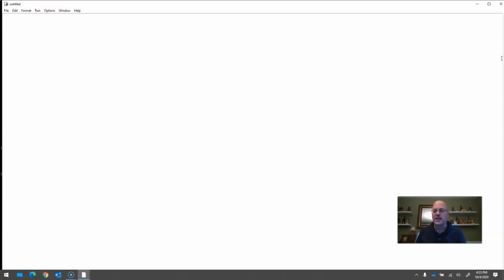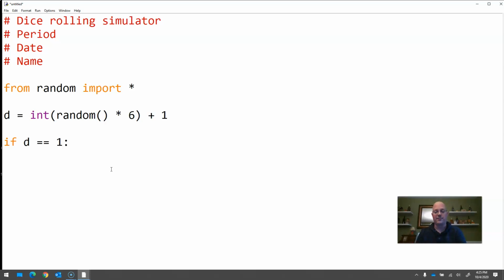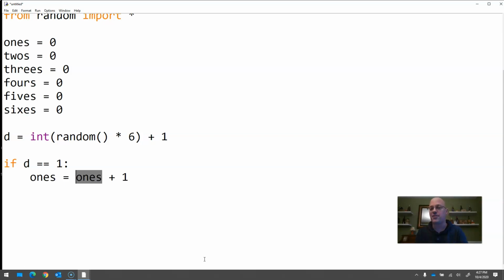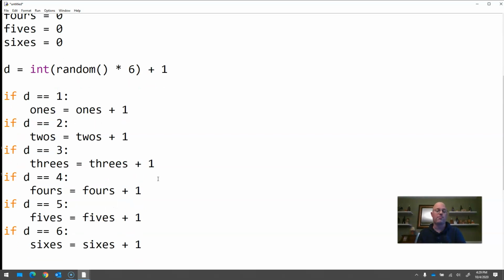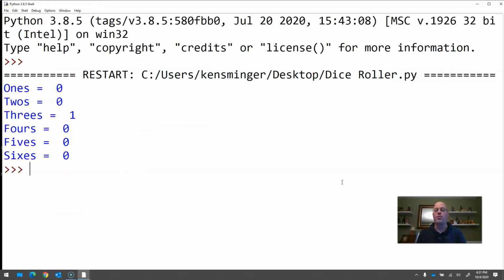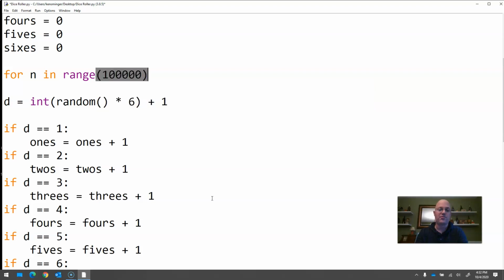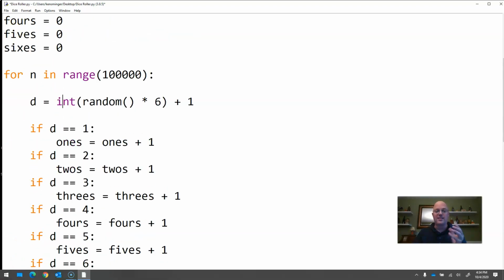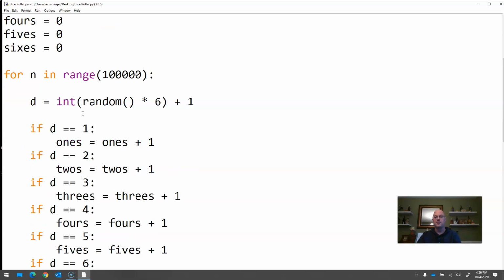ICS - Dice Roller